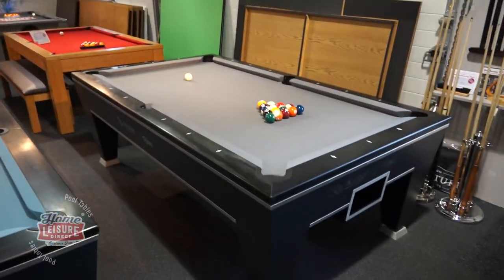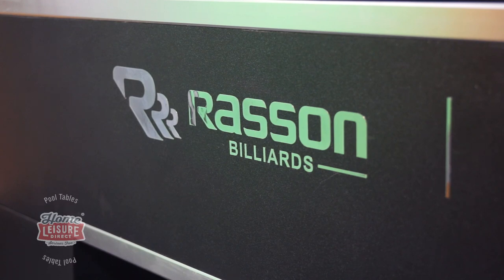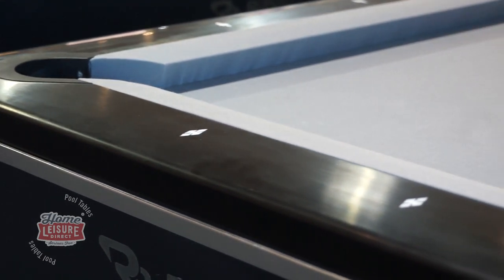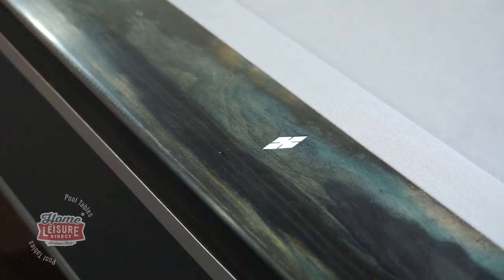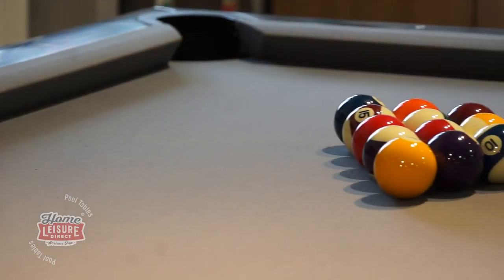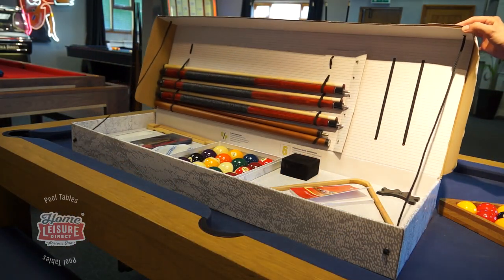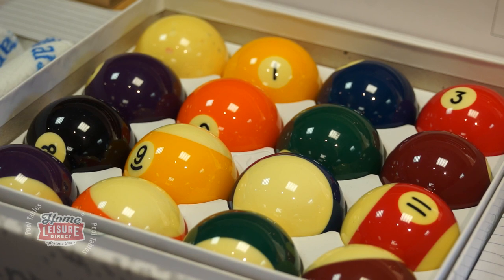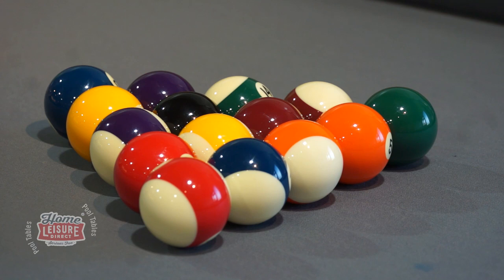Rasson Viper American Pool Table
Looking for this pool table? Available with award winning service from The UK's largest Games Room Retailer. Pay now or buy on finance!